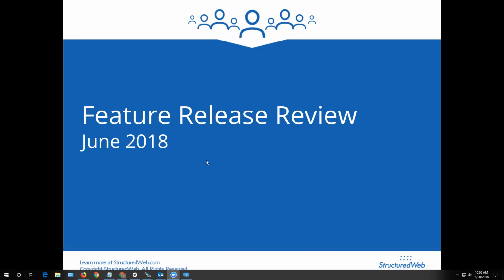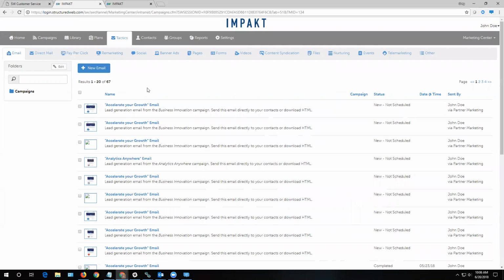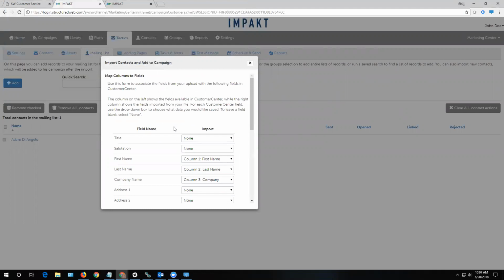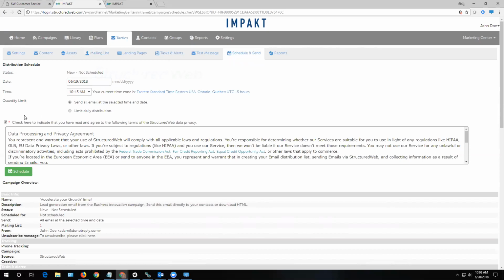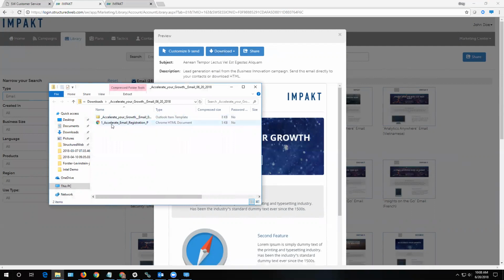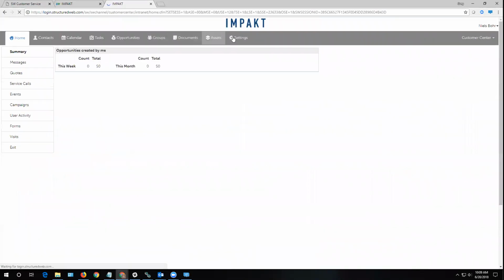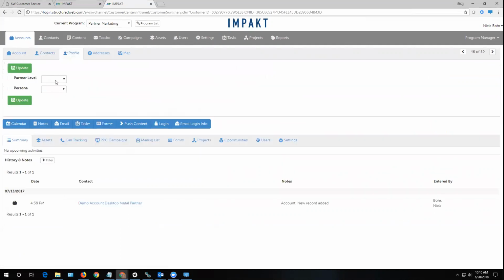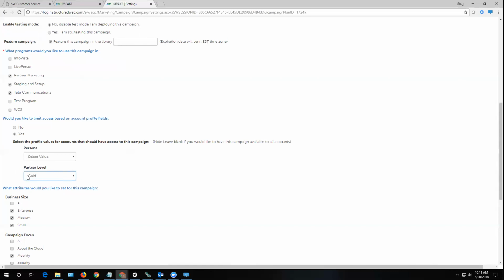Webinar Series - June Release Review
Training on June 20, 2018.